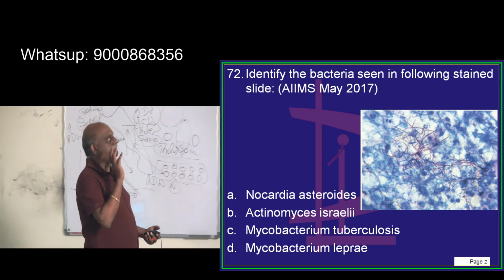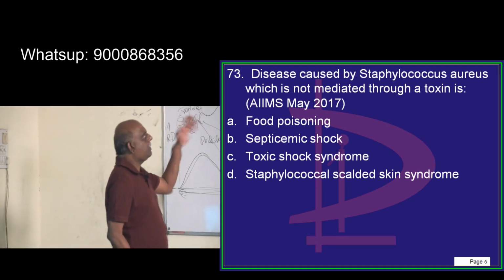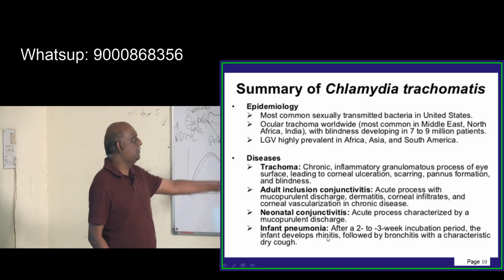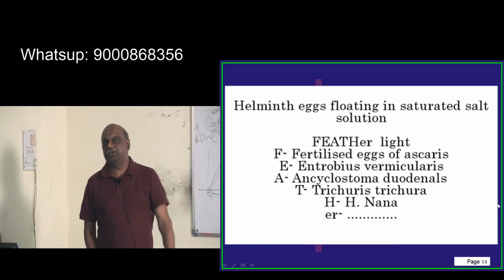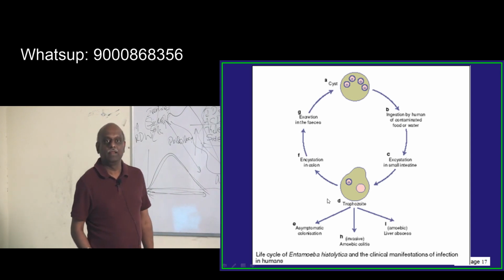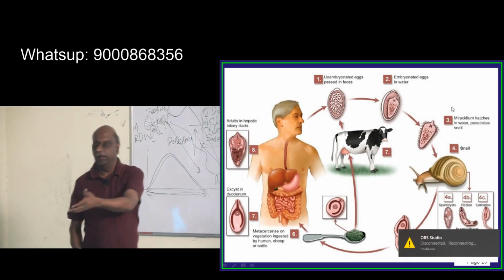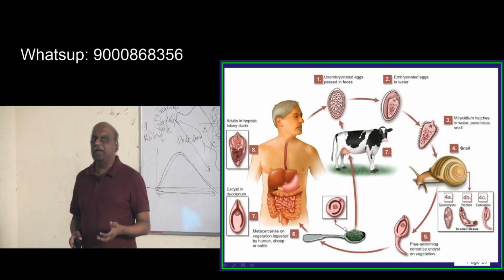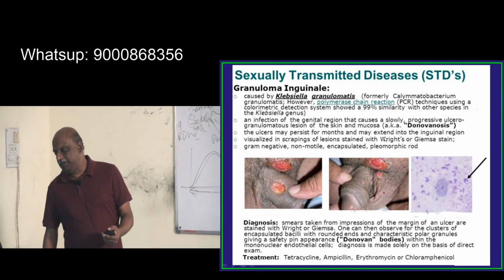Revise 20000 Bullet Points in 10000 Minutes with Dr Murali Bharadwaz for NEETPG everyday 6pm 35